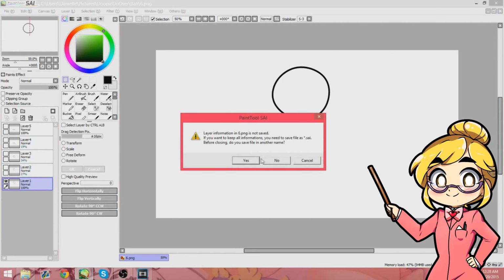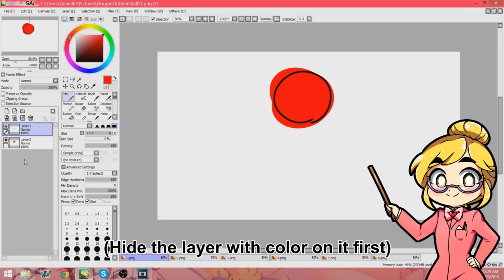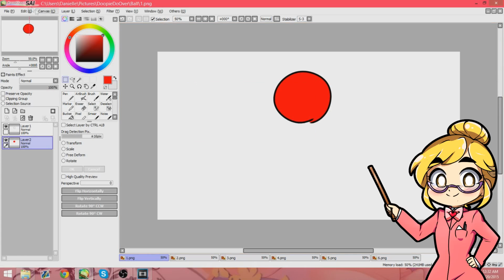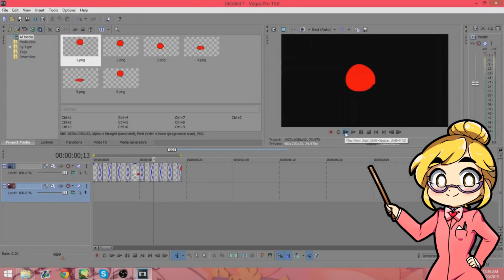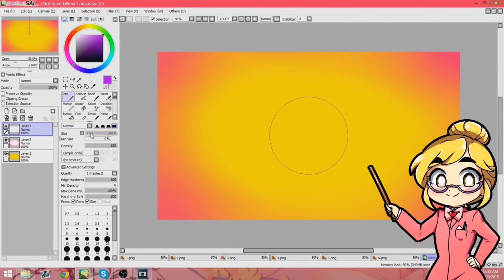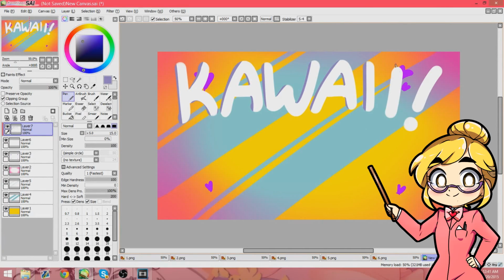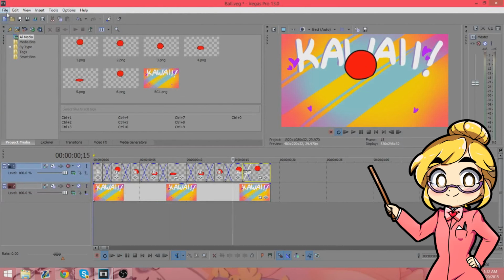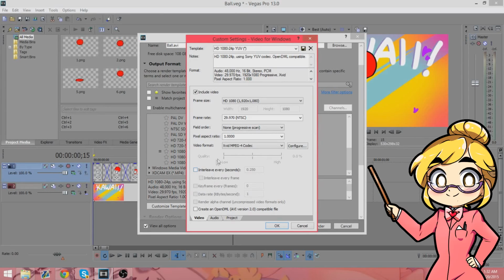How to Animate with SAI and Sony Vegas! [2/2] | DoopieDoOver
Hello everyone! This video was requested a lot, so hey, why not share with you how the process works? This video teaches you the basics of coloring and backgrounds! Enjoy!